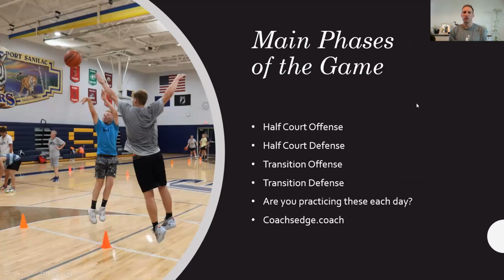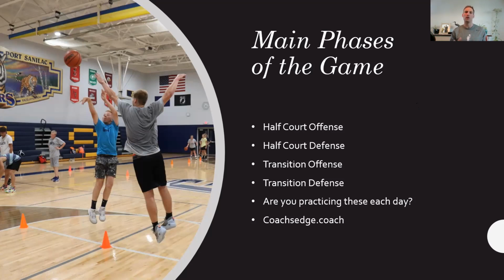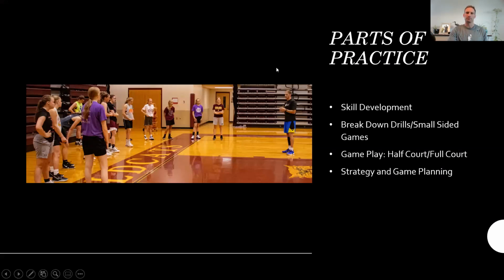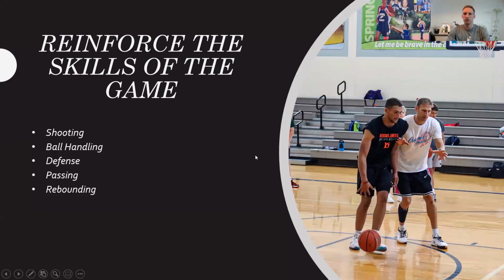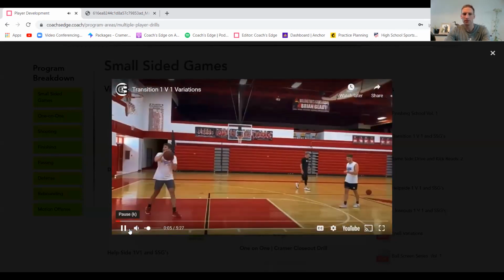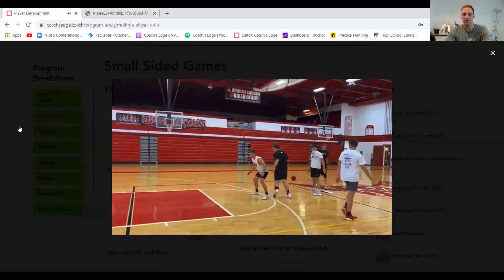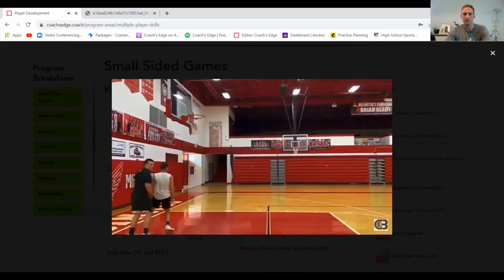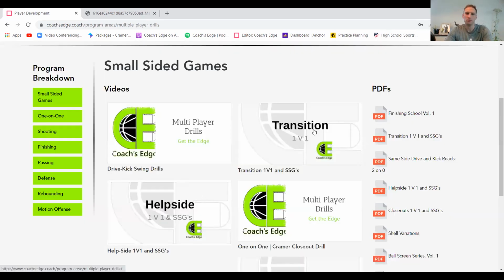Designing Practice Plans for Basketball Coaches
If you found this presentation beneficial be sure to check out our membership site: coachsedge.coach
This is an online resource where we serve coaches around the country.
Let's get better together at coachsedge.coach
Instagram.com/cramer_basketball
Facebook.com/cramerbasketball